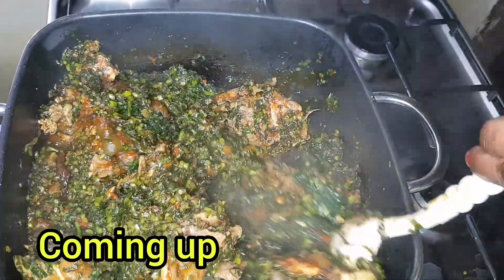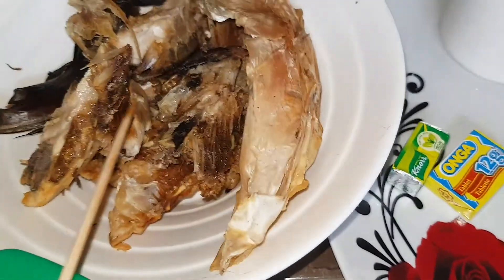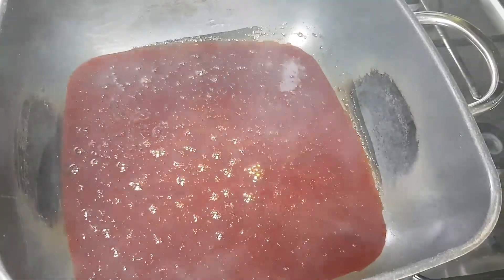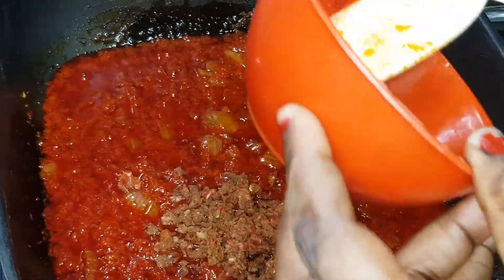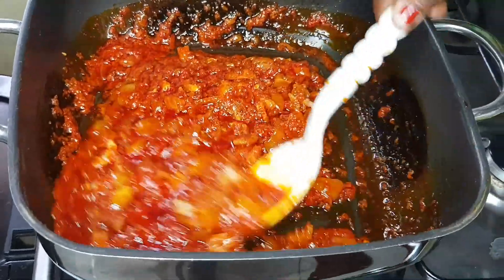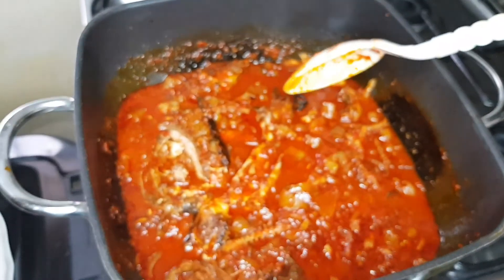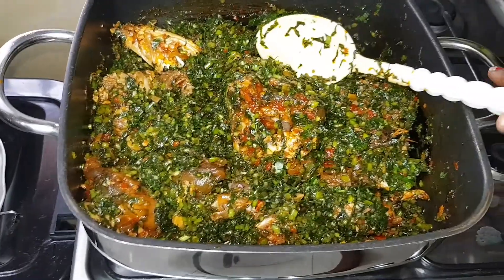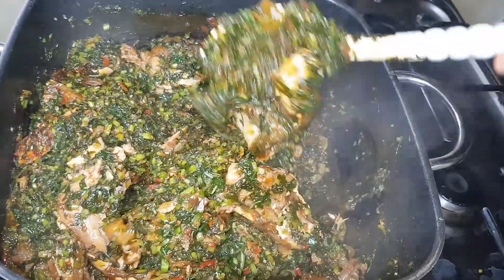How To Cook (Eforiro) With Potato Leaf (Vegetable Soup)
Welcome back to this interesting video where I cooked a yummy potato soup for my family, they all liked it 😋

Facebook. Okafor Chichi
Instagram. Okafor Mabel